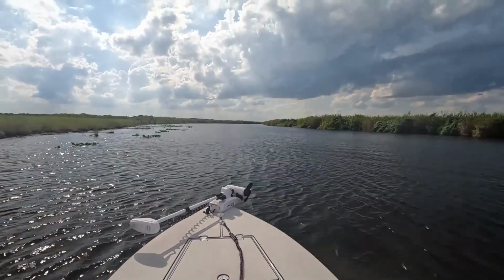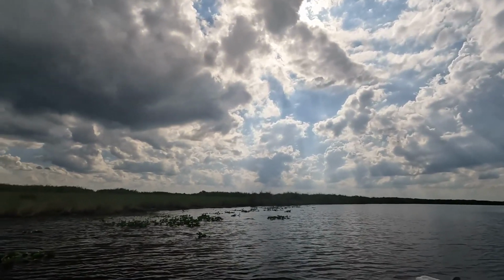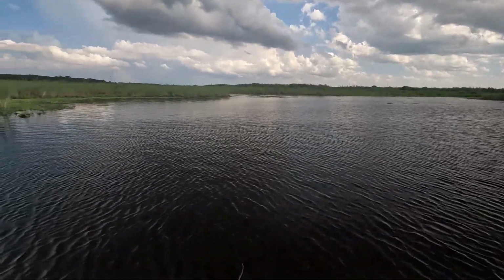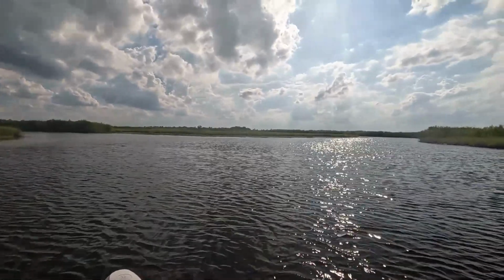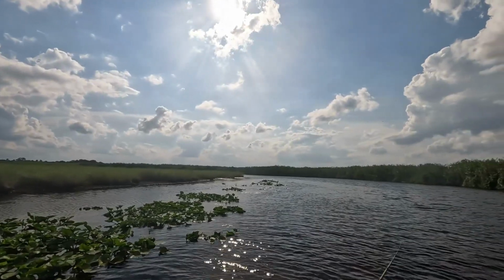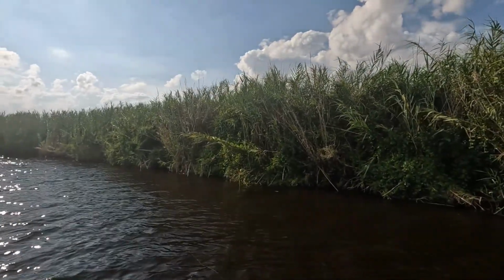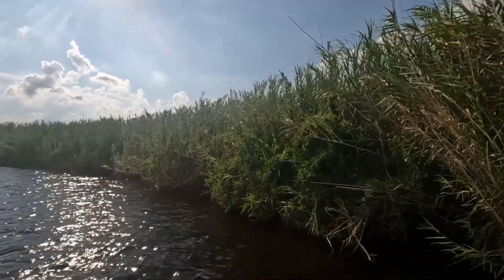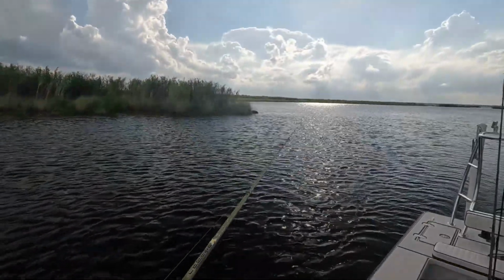First Time Fishing the St John's RIver in Central Florida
Not a planned trip but a destination I got to knock off the bucket list. This place is super shallow and most guys are running mud motors or air boats. Found out the hard way when I hit ground coming off plane. Luckily no damage but Woah!